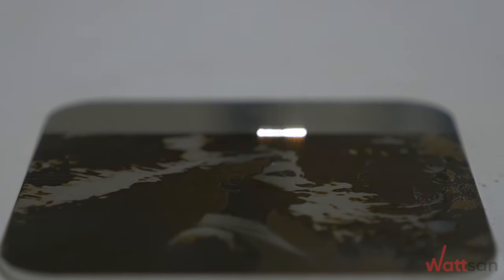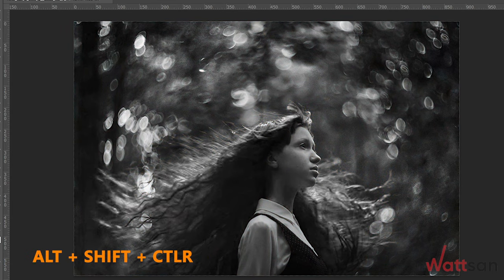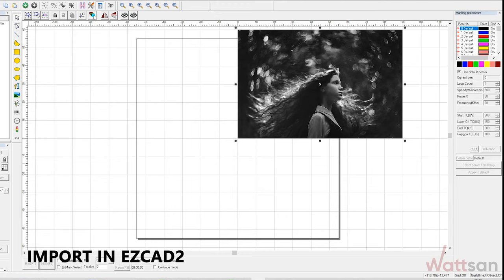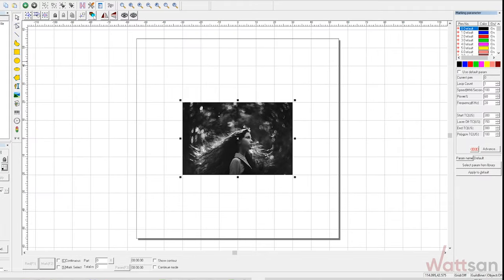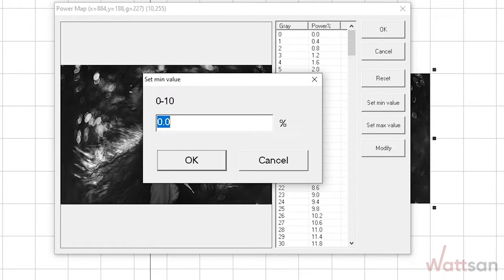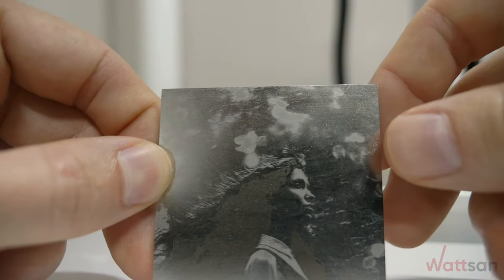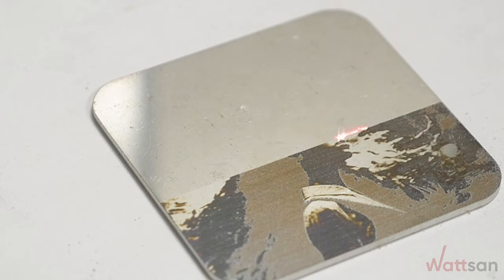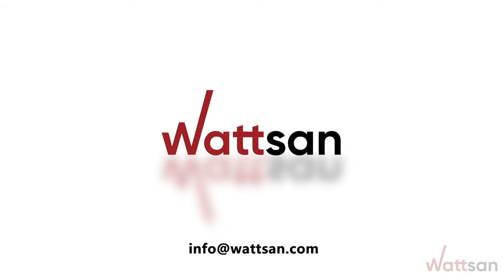Photo engraving on stainless steel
In this video we are engraving photo on stainless steel with the WATTSAN fiber marking machine.

📌 Photo engraving on stainless steel with the WATTSAN fiber marking machine
✔️Prepare the selected photo.
✔️To do this, you need to reduce or increase the photo for our workpiece.
✔️Convert the image to grayscale view.
✔️Adjust the contrast.
✔️Set a resolution of at least 150 - DPI and save.
✔️Open the photo in EzCad2.
✔️Adjust the size of the image to the size of the workpiece on which you will engrave.
✔️Center the image and set the convenient parameters.
✔️Specific radiation parameters will depend on the power of your marker.
✔️In this example, we use a marker with a 20W power, IPG emitter.
✔️You can achieve different shades by balancing the parameters of power, speed, frequency and number of steps.
✔️Select the minimum power for the lightest areas and the maximum for the darkest.
If you need advice on laser or milling equipment, you can contact to Wattsan.